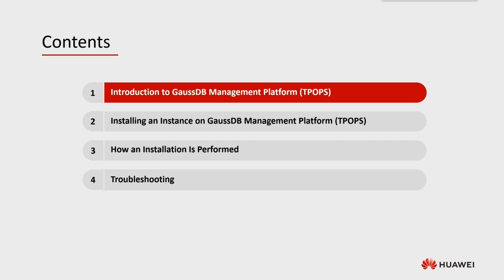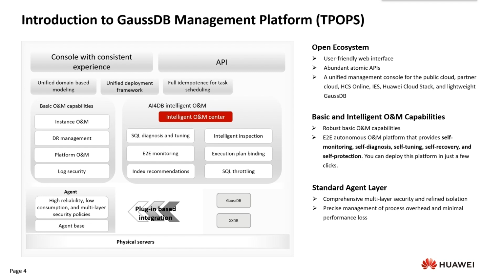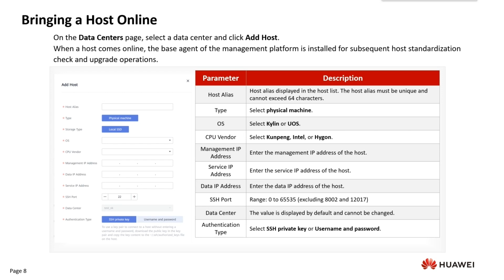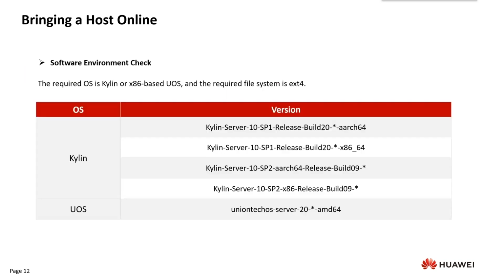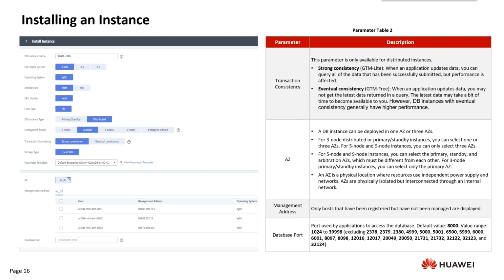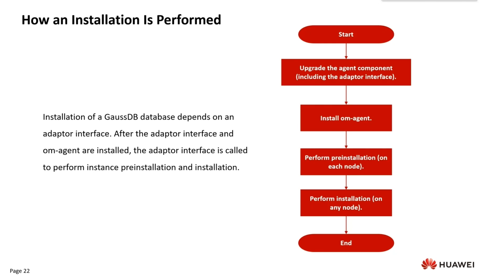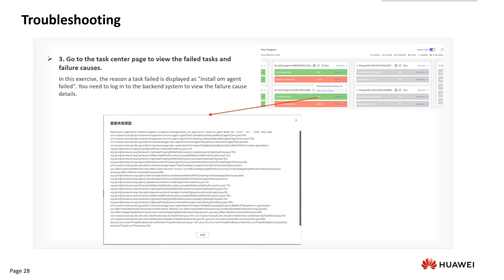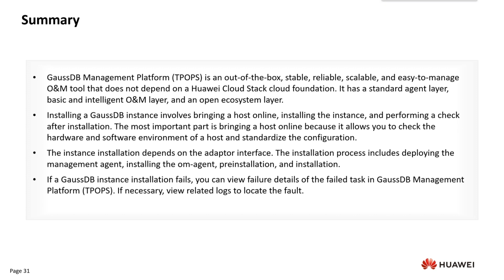03 GaussDB Installation and Deployment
This course covers how to install database instances and troubleshoot common installation issues using the GaussDB management platform (TPOPS).